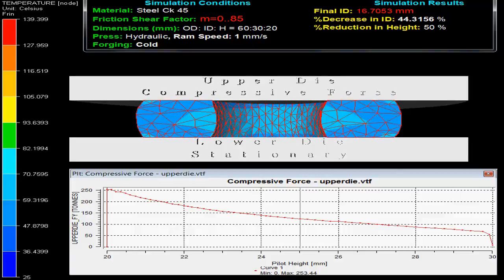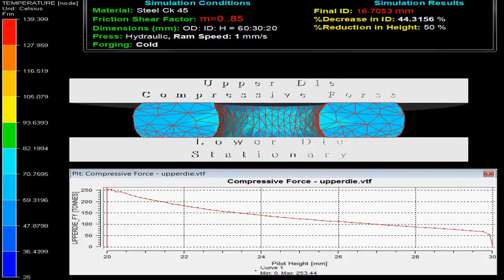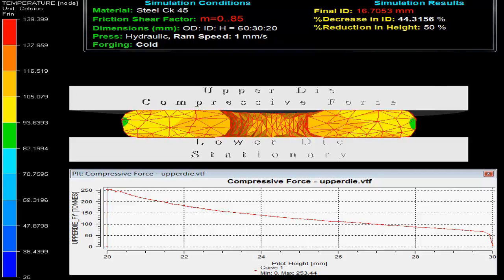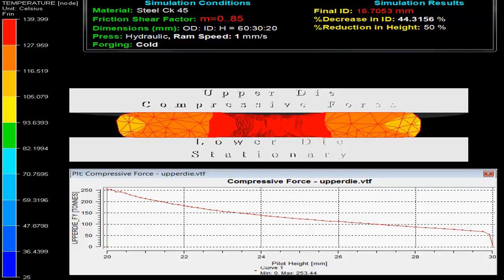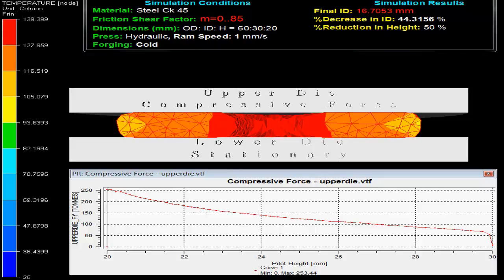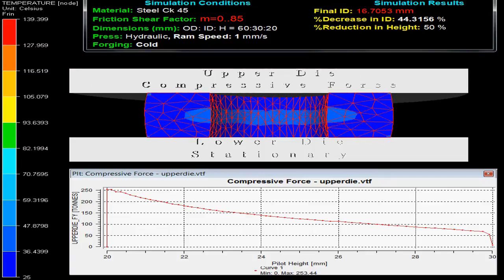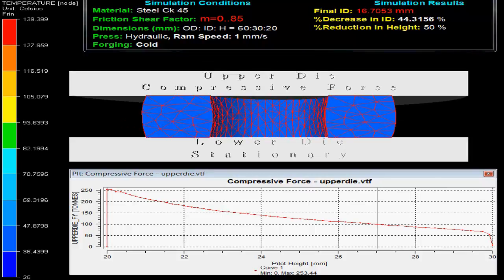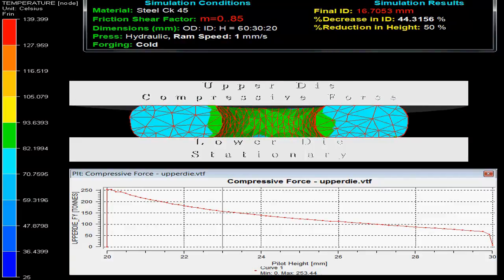Ring Compression COLD Steel CK 45 v1 mu tresca 0p85